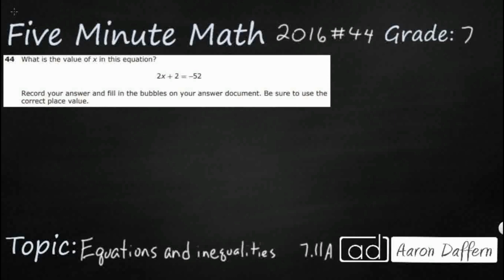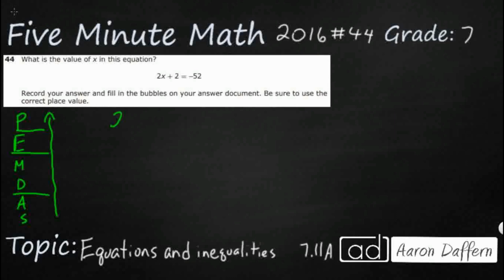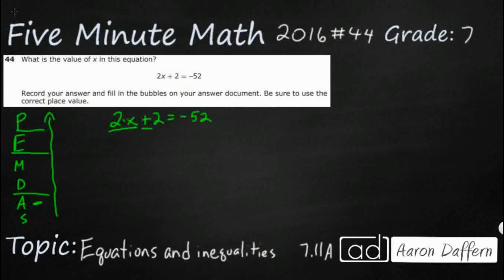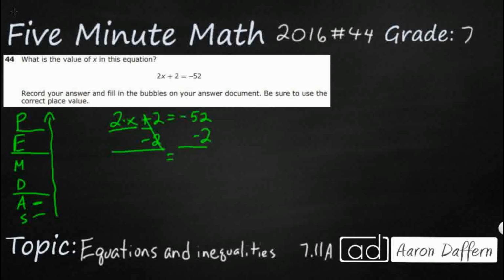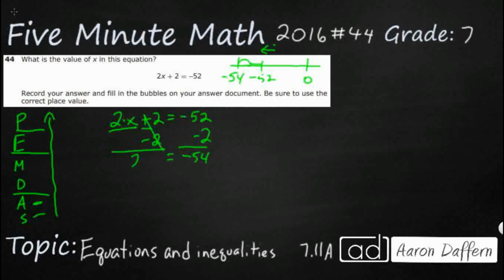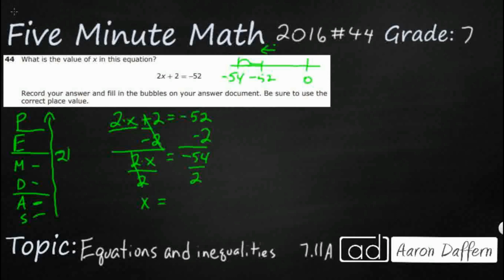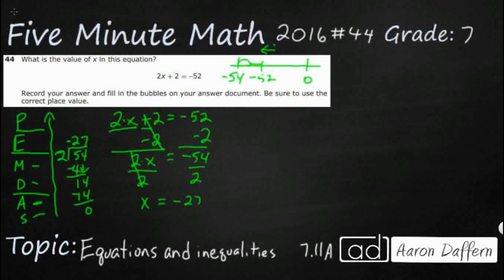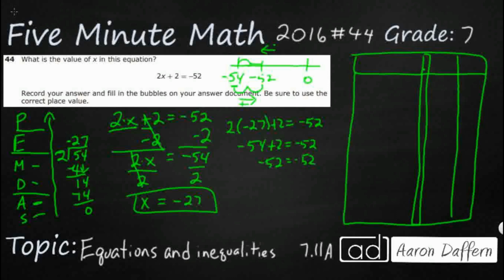7th Grade STAAR Practice Equations and Inequalities (7.11A - #3)